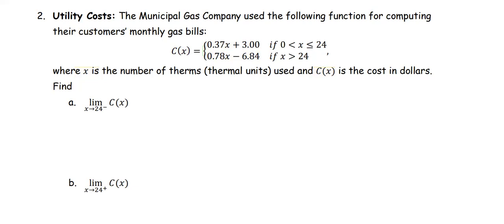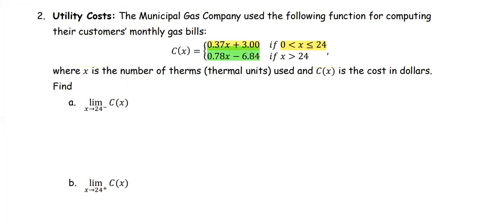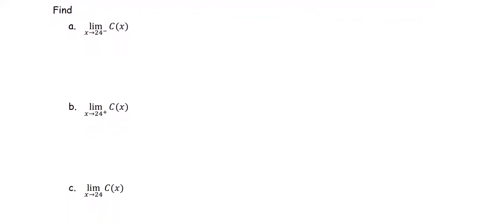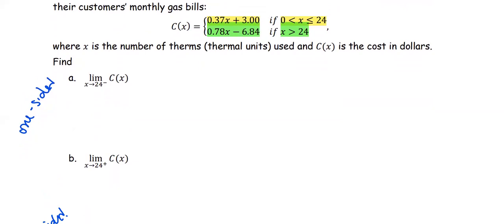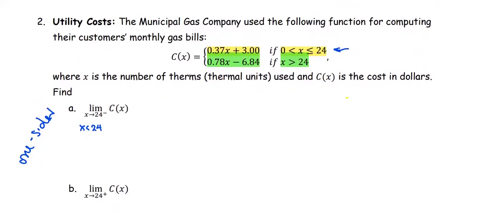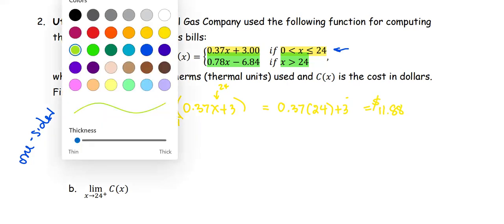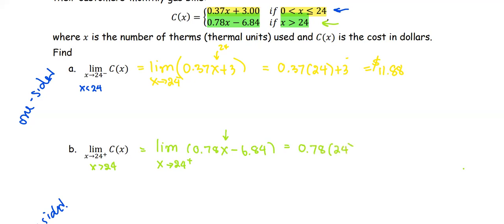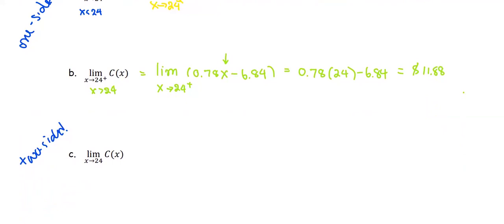M212 3e Sec2_2 Limits - Utility Cost